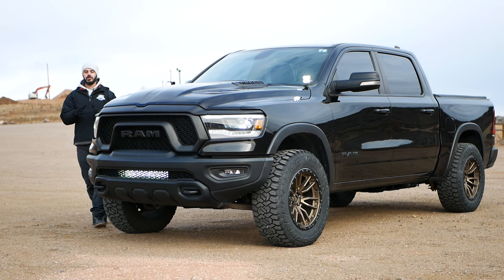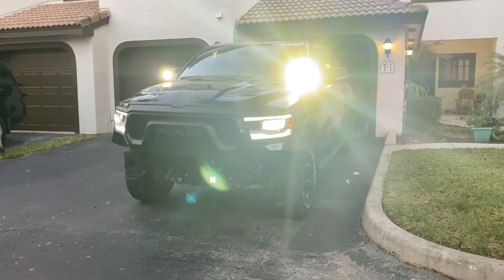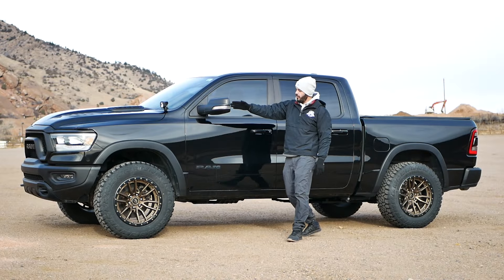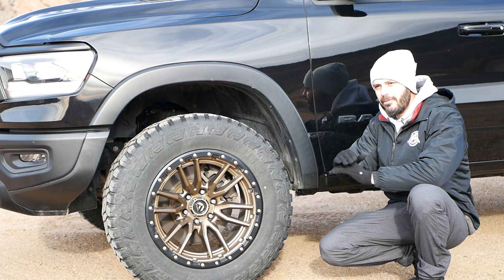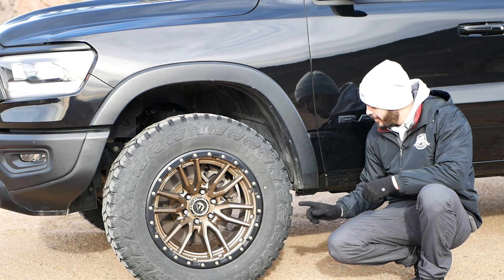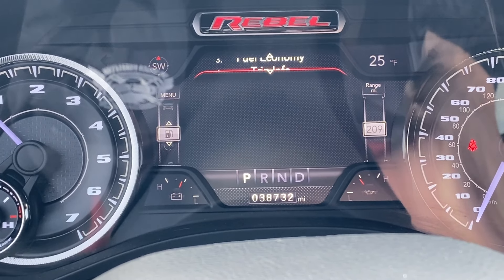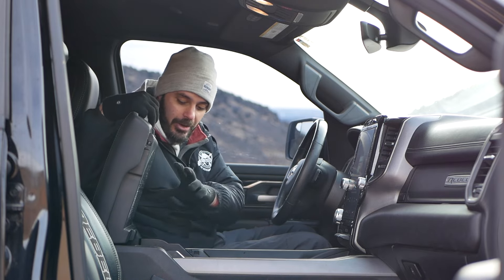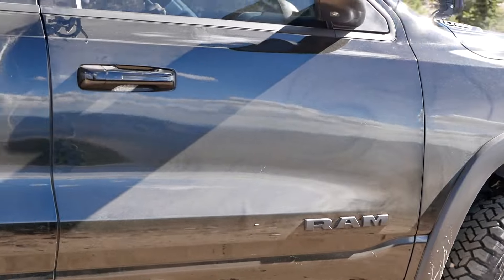Why I bought a Ram Rebel - 40k miles later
My RAM Rebel mods:
ReadyLift 2" Leveling Kit
Fuel Rebel 20x10 -18 wheels
Auxbeam 3" 80W LED Pods
Auxbeam 20” LED Light Bar
Recovery Traction Tracks
Smittybilt Overlander Tent
Kolpin Black 3" Rhino Grip
ZROADZ Ditch Hood LED Mounting Bracket
Ram Matte Screen Protector 12 Inch
Truck size Dog Car Seat Cover